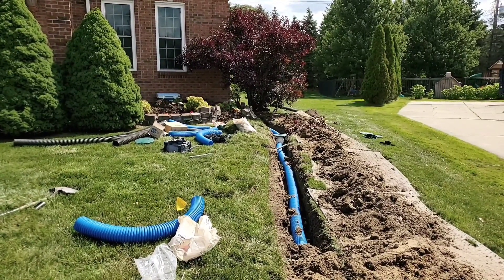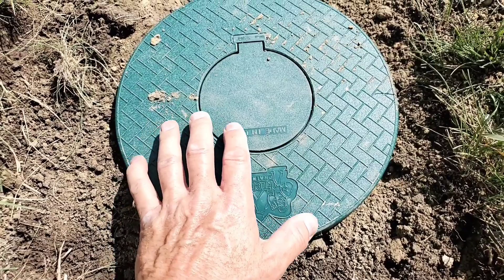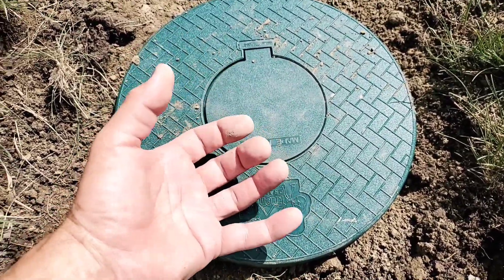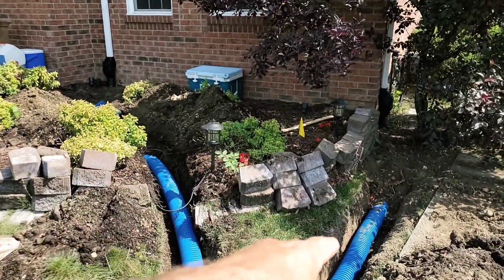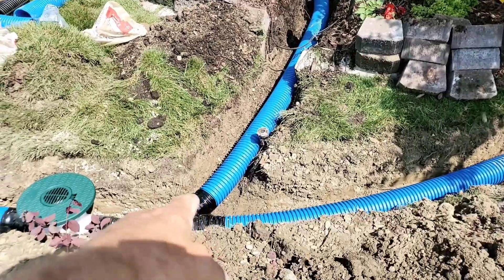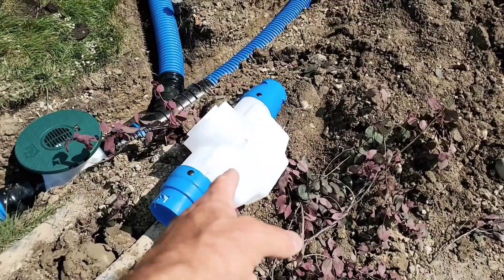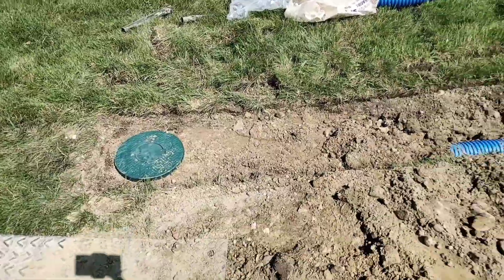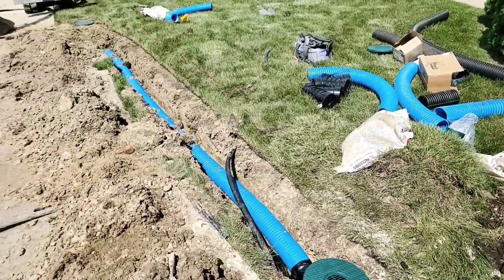HD Underground Downspouts Easy to Assemble for DIYERS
We're going to show you how to build a commercial grade downspout system with easy DIY assembly. If you want the strongest downspout system that will last lifetimes, always take it as far out as you need to go to get a drop. You also want capillary action. So you don't want this too close to the house even if you have the fall because the water can be wicked towards the foundation.

You'll also want to use an indestructible pop-up emitter that can't be broken by big heavy lawnmowers and tractors. Vehicles can drive over top of our pop up - it's really strong. It's also the only pop-up that you get your hand down in to clean it out when needed.

Commercial Grade Downspout System Lines Exposed and Explained